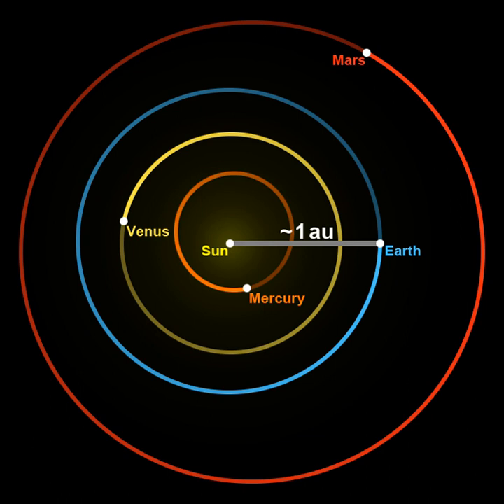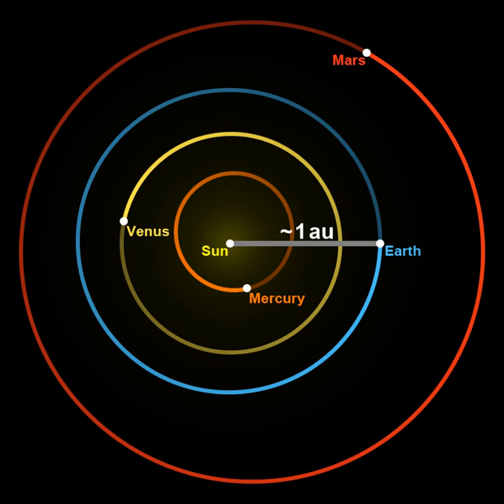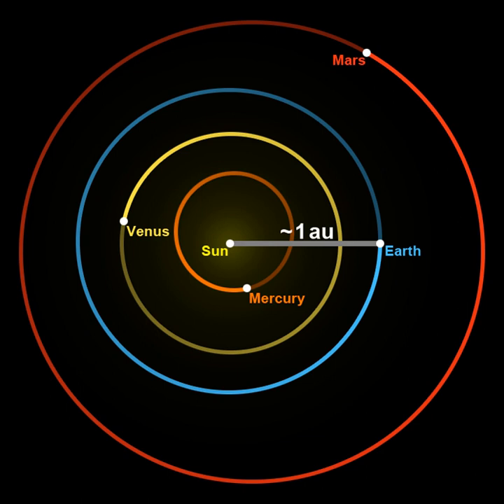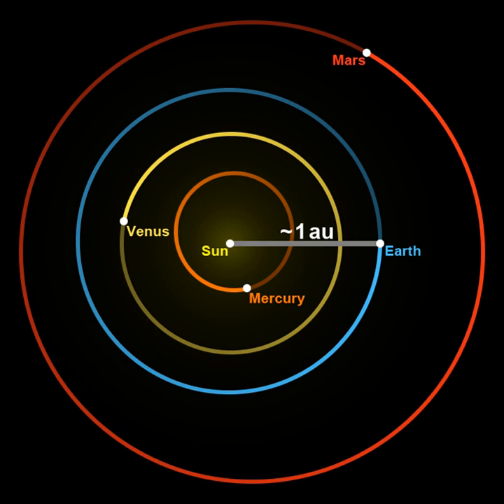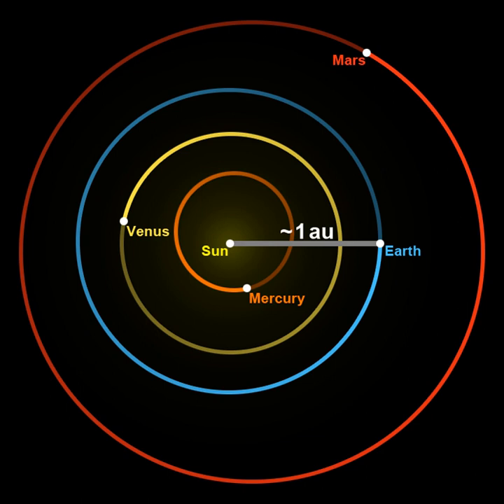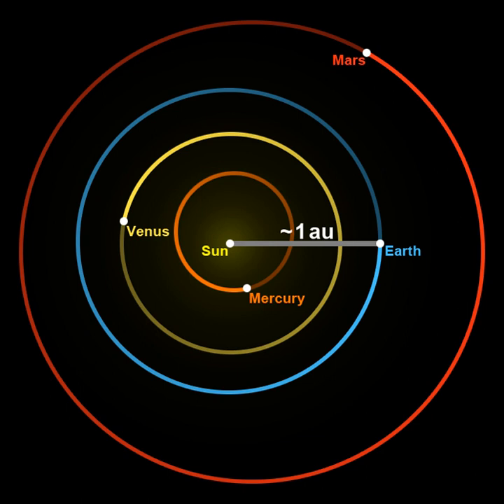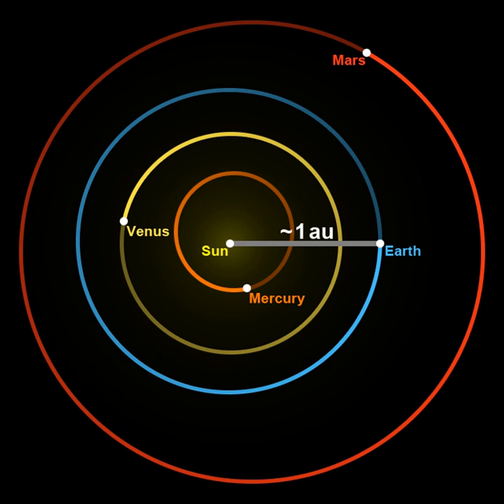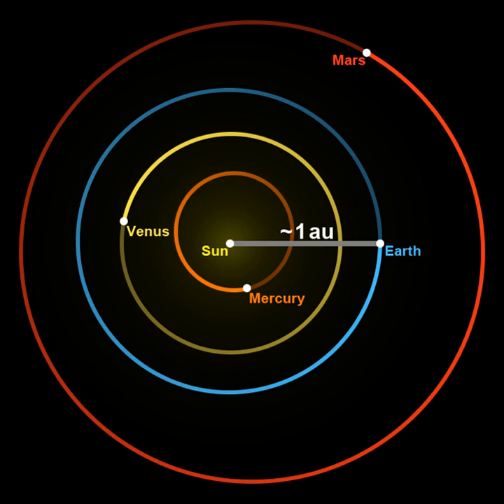Astronomical unit | Wikipedia audio article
SUMMARY
The astronomical unit (symbol: au, ua, or AU) is a unit of length, roughly the distance from Earth to the Sun. However, that distance varies as Earth orbits the Sun, from a maximum (aphelion) to a minimum (perihelion) and back again once a year. Originally conceived as the average of Earth's aphelion and perihelion, since 2012 it has been defined as exactly 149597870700 metres or about 150 million kilometres (93 million miles). The astronomical unit is used primarily for measuring distances within the Solar System or around other stars. However, it is also a fundamental component in the definition of another unit of astronomical length, the parsec.